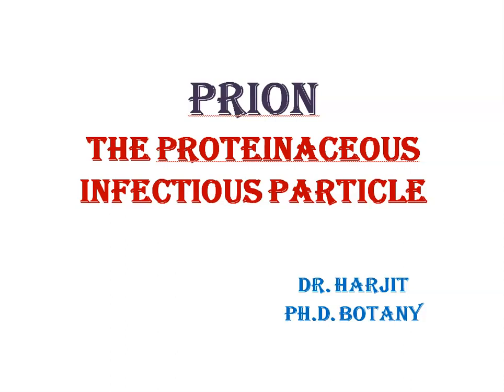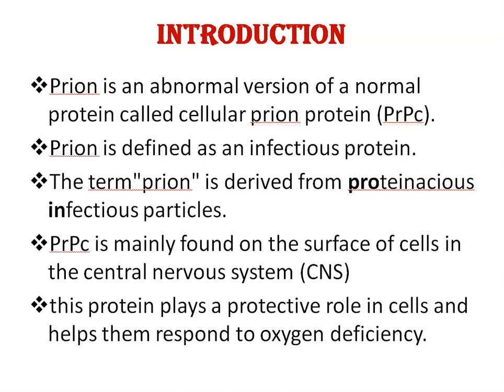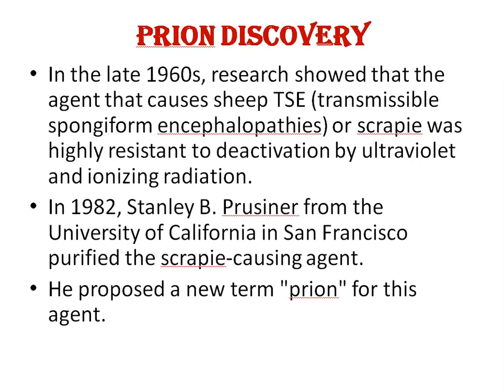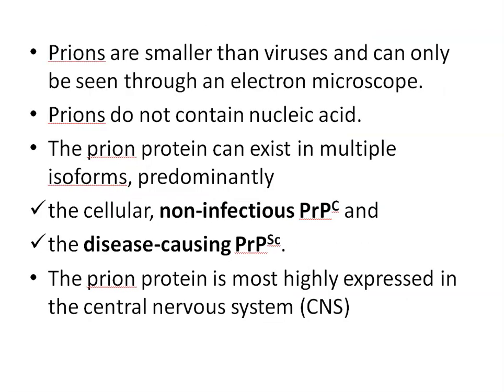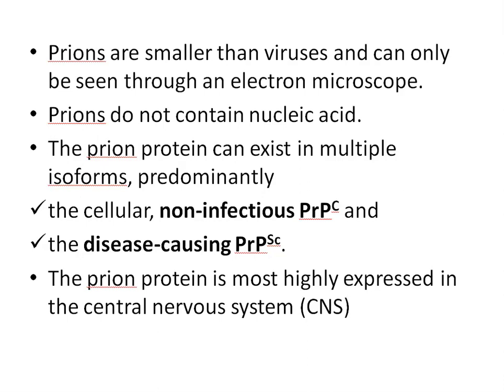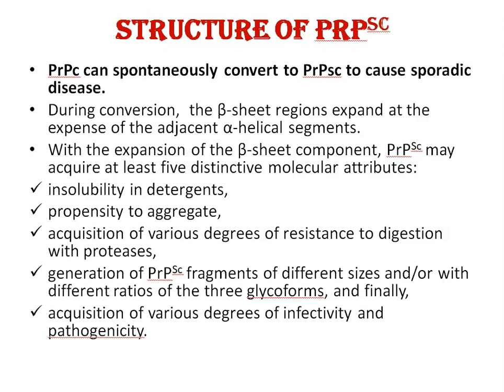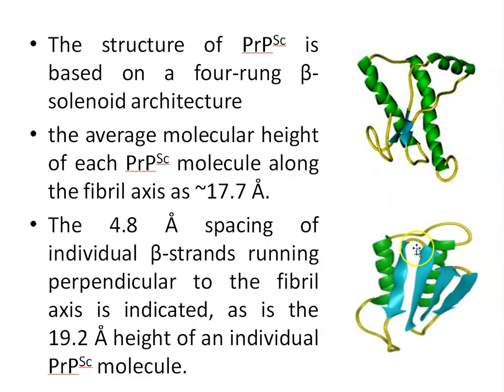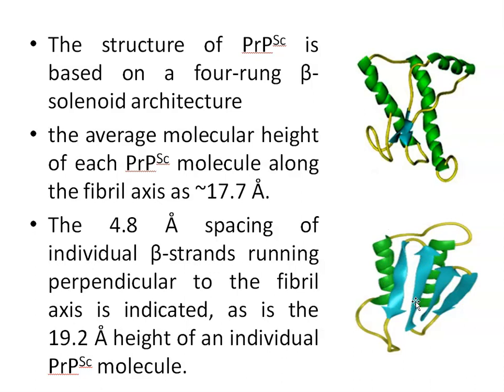Prions, The proteinaceous infectious particle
Prion
Prion is an abnormal version of a normal protein called cellular prion protein (PrPc).
Prion is defined as an infectious protein.
The term"prion" is derived from proteinacious infectious particles.
PrPc is mainly found on the surface of cells in the central nervous system (CNS)
this protein plays a protective role in cells and helps them respond to oxygen deficiency.
A prion causes progressive neurodegenerative conditions, with two of the most notable diseases:
Bovine spongiform encephalopathy (BSE or mad cow disease) seen in cattle and
livestock and Creutzfeldt-Jakob disease (CJD) seen in humans
In the late 1960s, research showed that the agent that causes sheep TSE (transmissible spongiform encephalopathies) or scrapie was highly resistant to deactivation by ultraviolet and ionizing radiation.
In 1982, Stanley B. Prusiner from the University of California in San Francisco purified the scrapie-causing agent.
He proposed a new term "prion" for this agent.